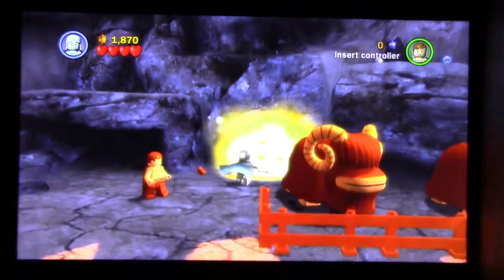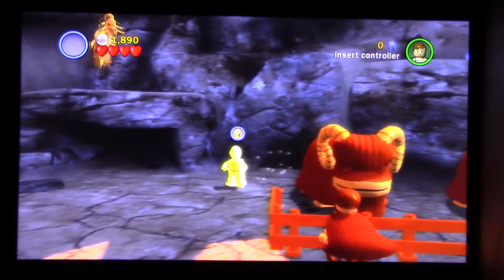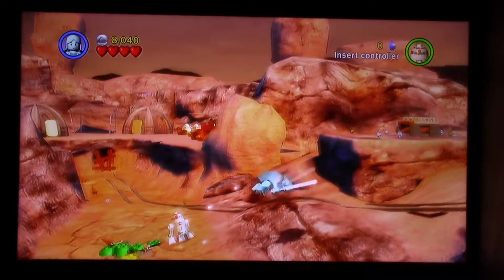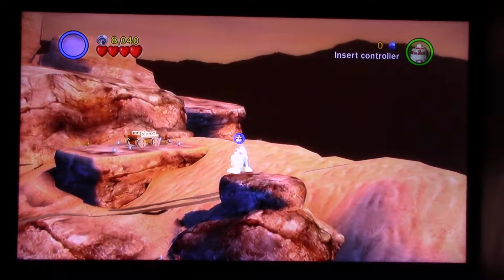Let's Play Lego Star Wars The Complete Saga Part 81 Ep 4 Ch 2 Through The Jungland Wastes Free Play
Part 2 of Free Play

Minecraftnerd2233’s TikTok: @minecraftnerd22